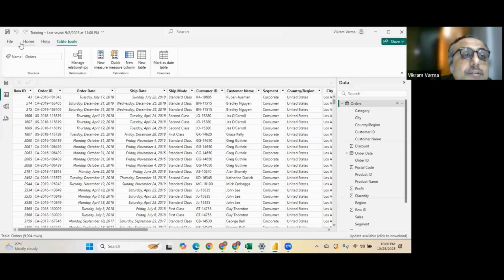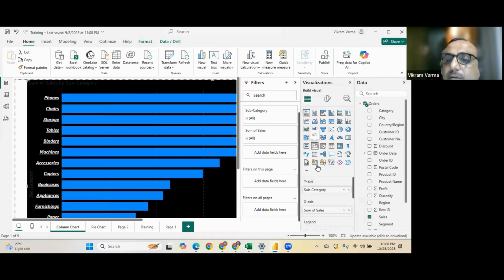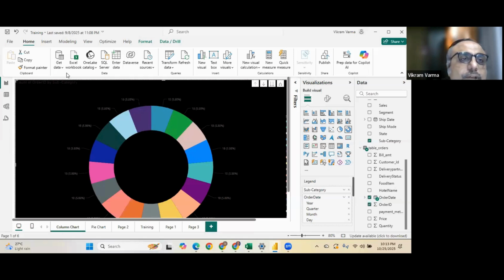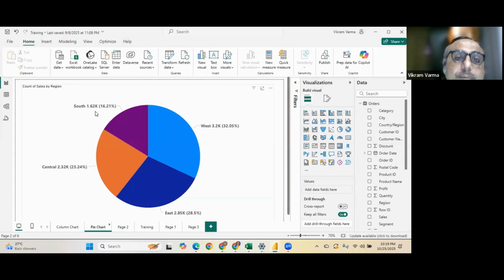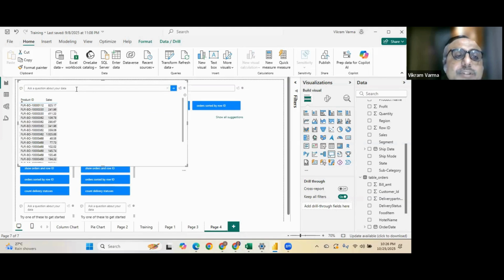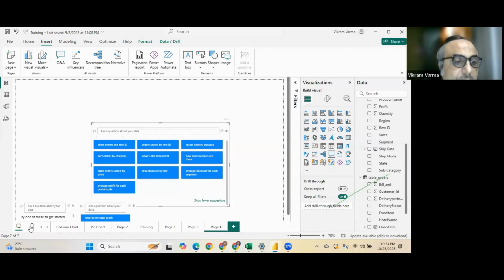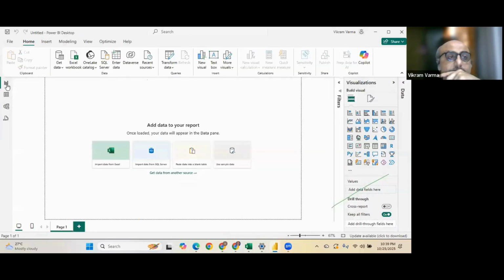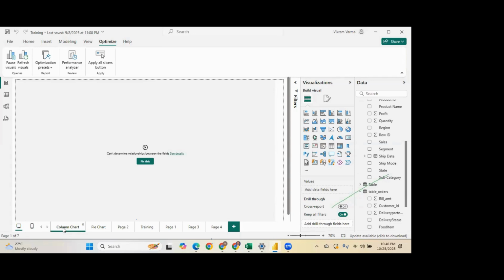🎥 Power BI – How to Extract Data Insights Using AI | Corporate Session by Mr. Vikram Verma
📍 Hosted by: IIBM Institute of Business Management
👨‍🏫 Expert Speaker: Mr. Vikram Verma

💡 About the Session:
In today’s data-driven business landscape, Artificial Intelligence is transforming how organizations extract, analyze, and interpret information. In this insightful corporate session, Mr. Vikram Verma delves into how Power BI, integrated with AI technologies, empowers professionals to:

➡️ Derive actionable insights from complex datasets
➡️ Enhance data visualization and predictive accuracy
➡️ Automate data modeling and reporting workflows
➡️ Drive intelligent, evidence-based business decisions

🎯 Who Should Attend:
✅ AI and machine learning practitioners
✅ Corporate leaders and decision-makers
✅ Students of data science and business analytics

👨‍💼 About the Speaker:
Mr. Vikram Verma is a seasoned expert in data analytics, AI integration, and business intelligence strategy. His work bridges the gap between technology and strategic decision-making, enabling organizations to unlock the full potential of data-driven innovation.